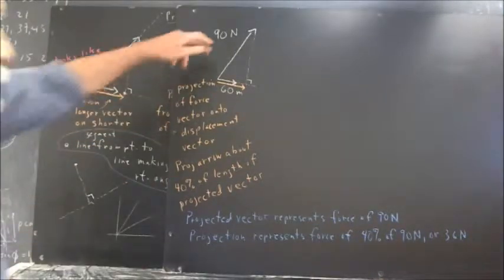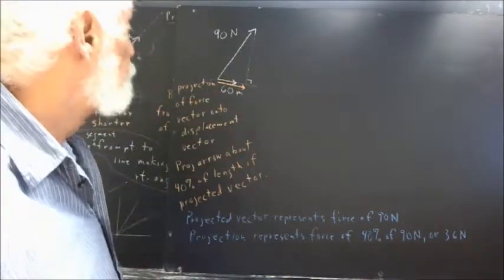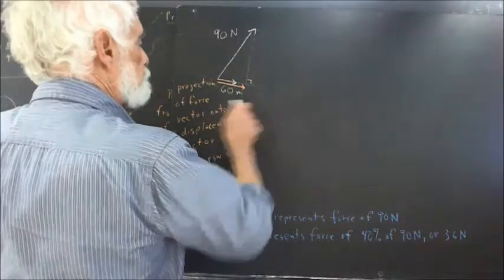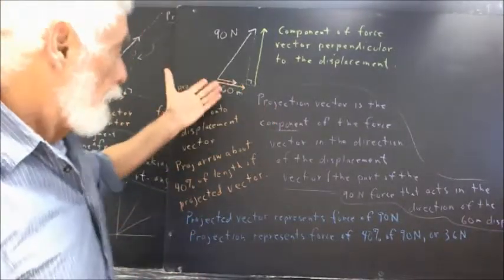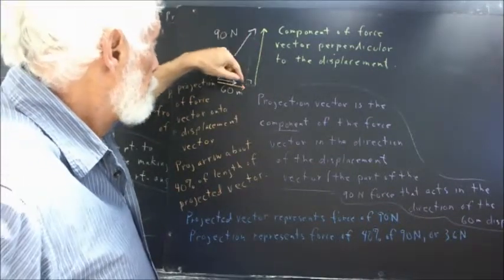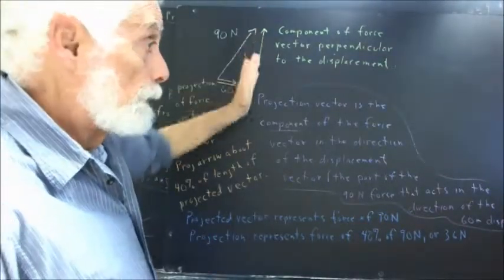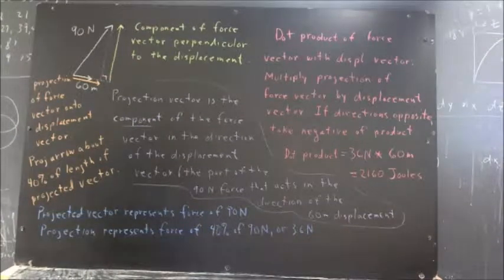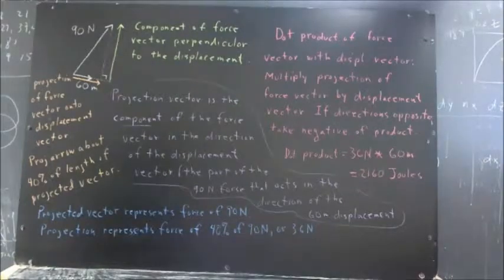201 064 finding the dot product of the force vector and the displacement vector